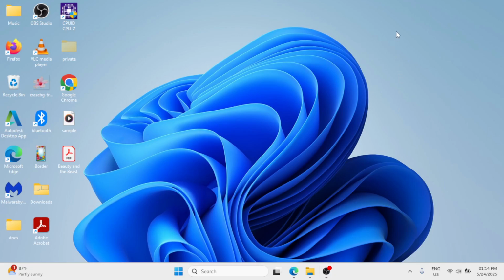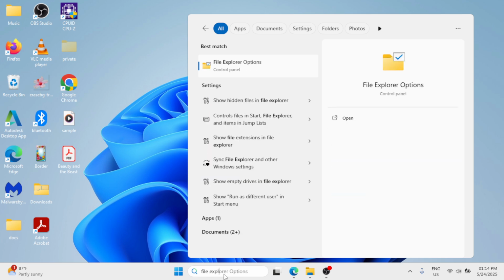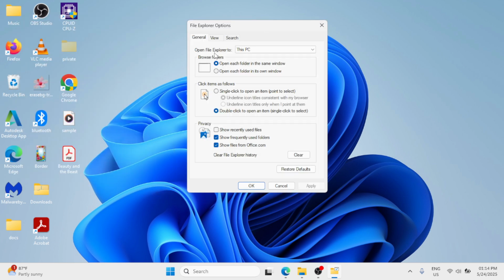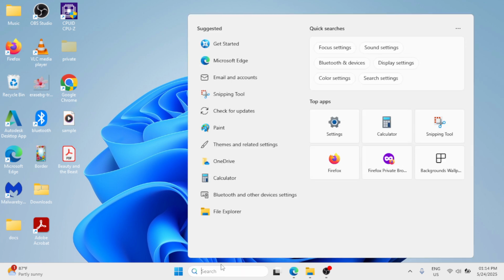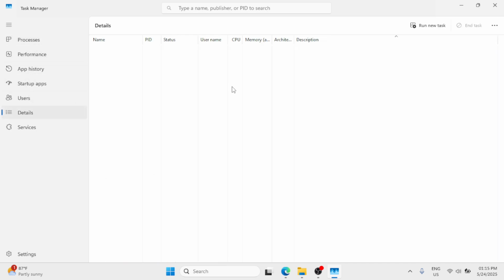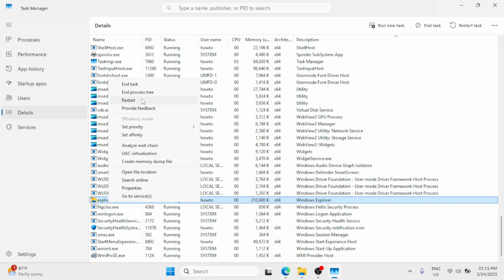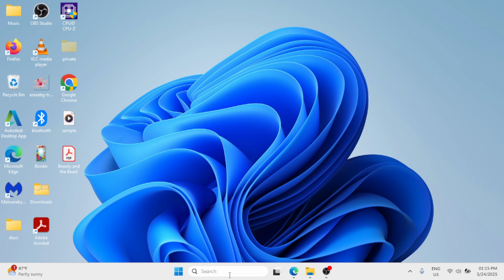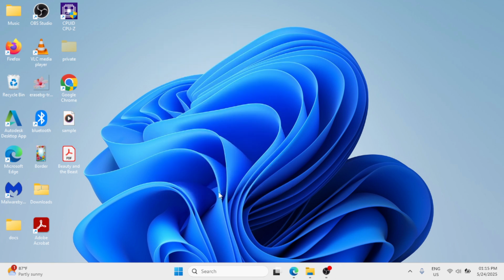How To FIX File Explorer Not Responding Or Not Opening - GUIDE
Is File Explorer not responding or won’t open on Windows?
Learn easy fixes to get it working smoothly again!
Follow this step-by-step guide to troubleshoot and resolve the issue.
Watch now and restore your File Explorer in minutes!